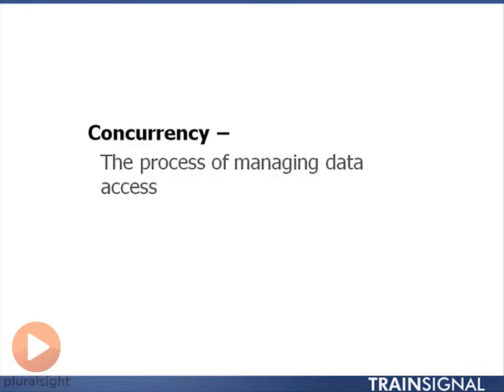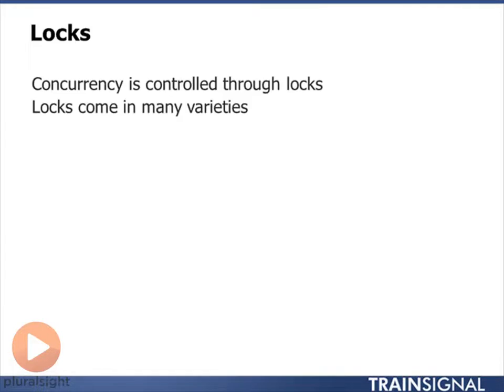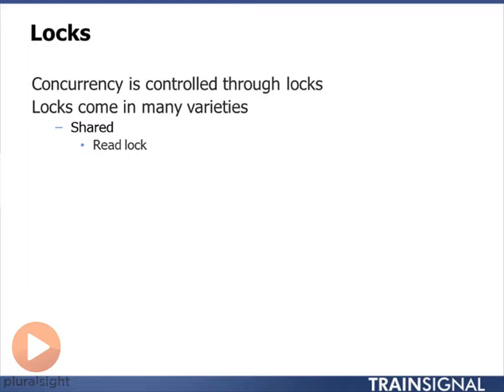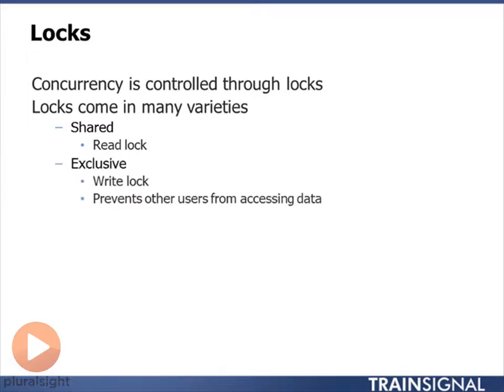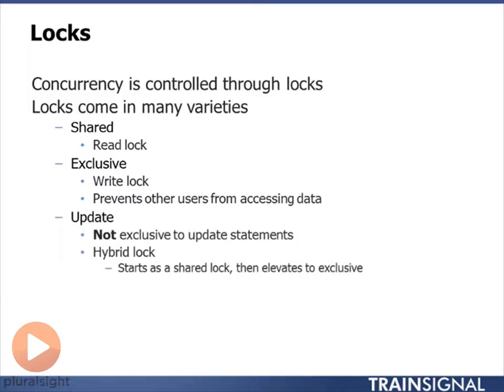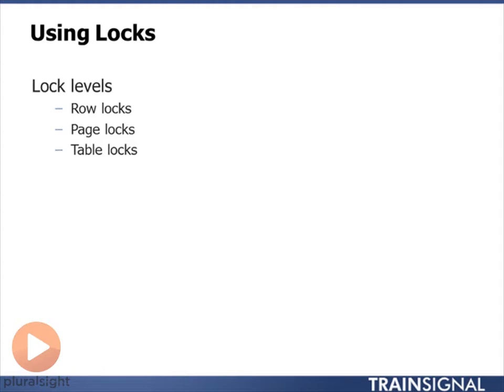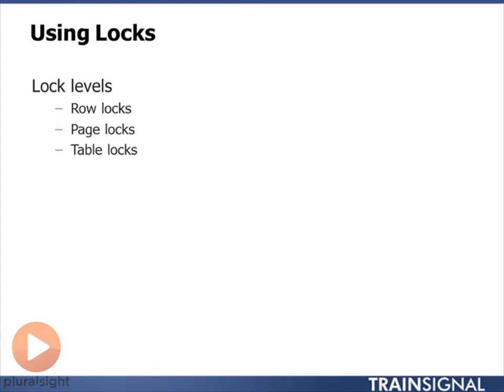01 03 Concurrency